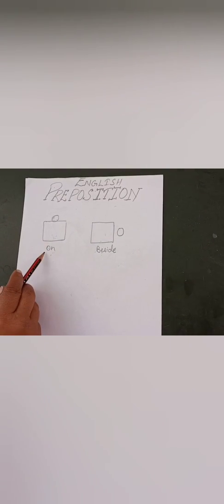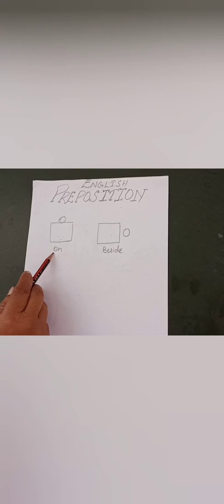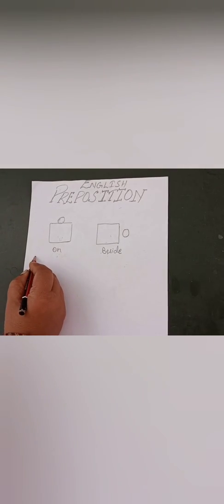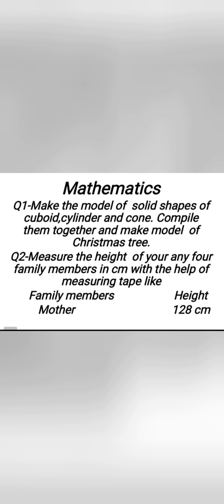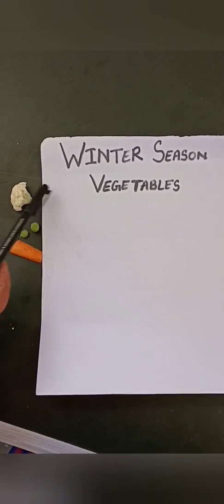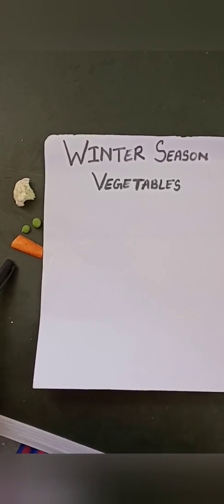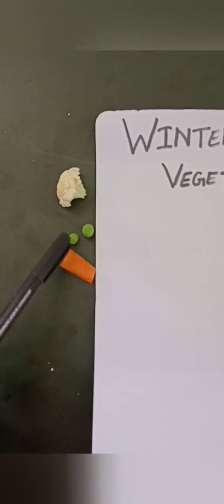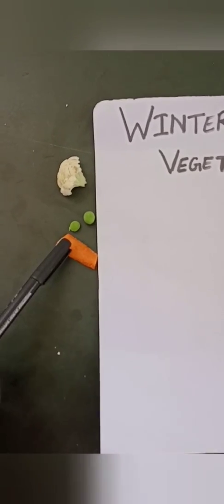December 18, 2021